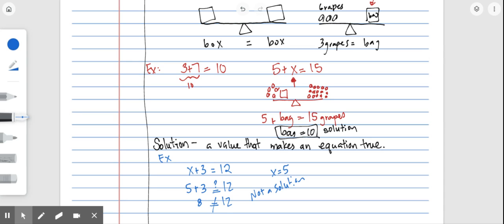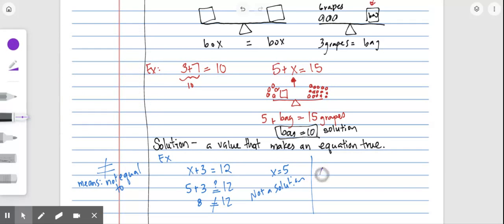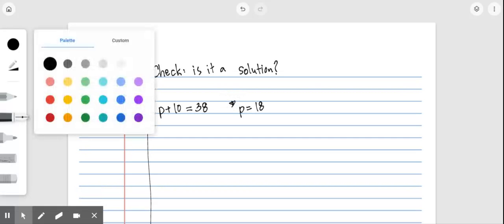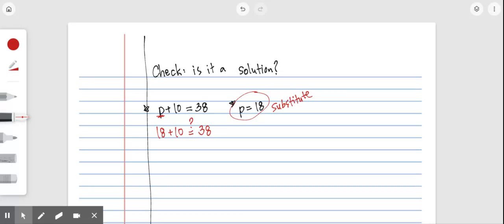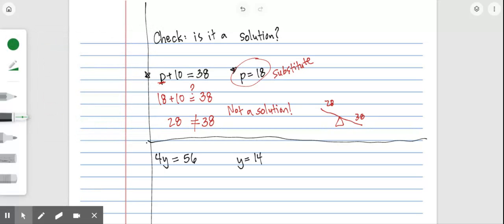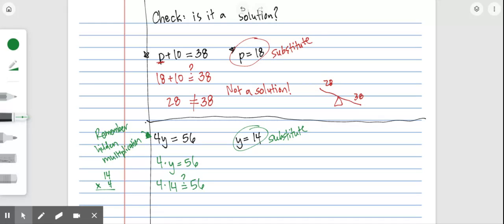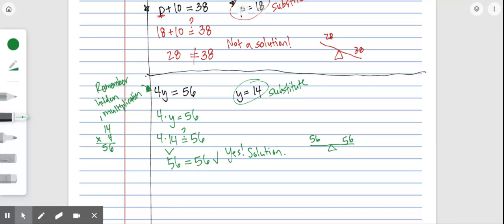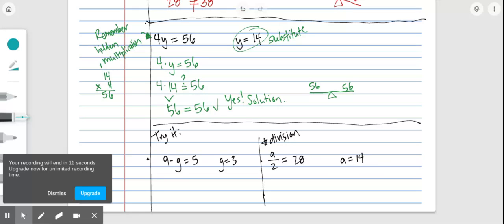Solve Equations 2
How to check if a number is a solution to an equation